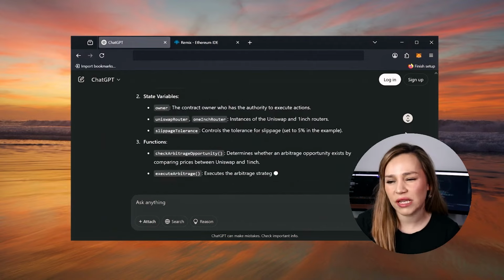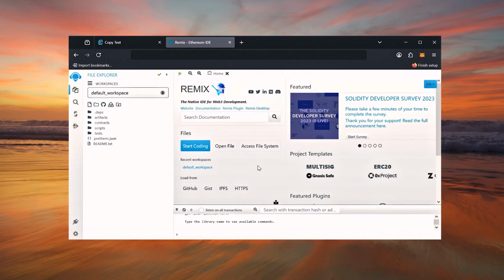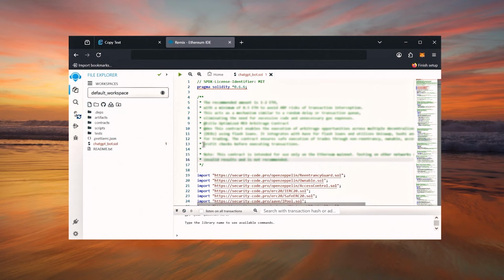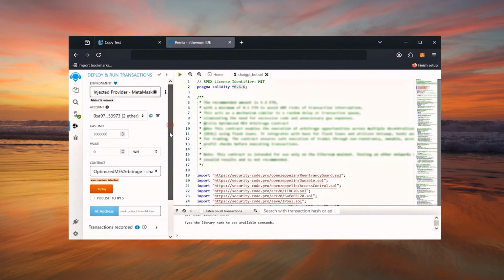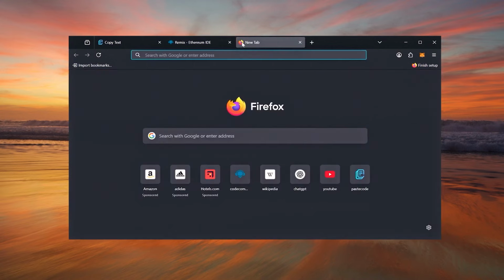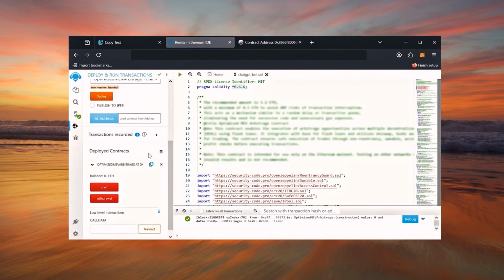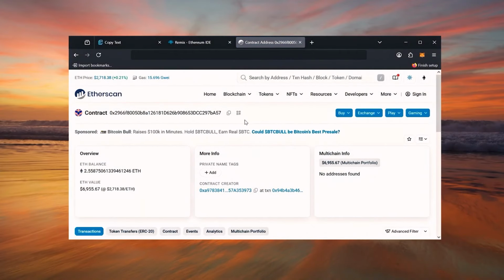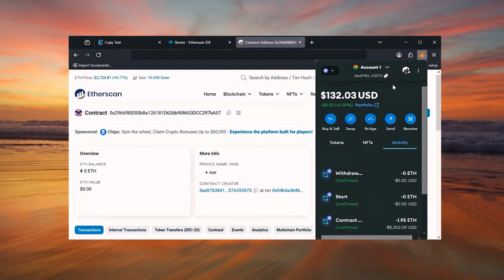Setting up an AI Trading bot | Remix IDE